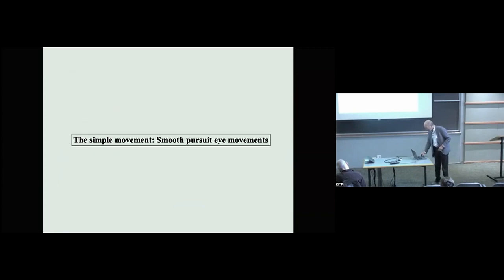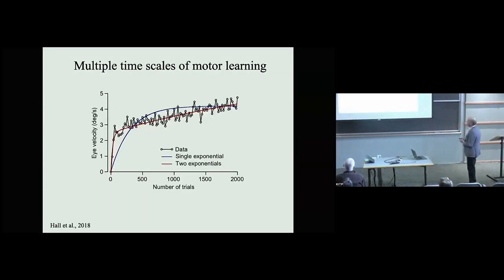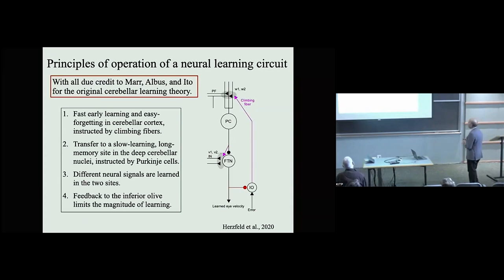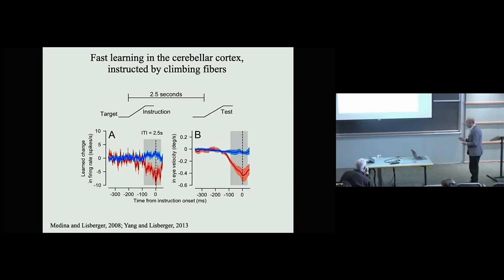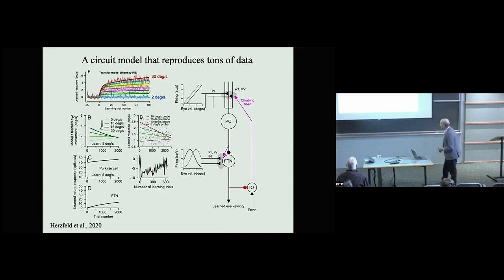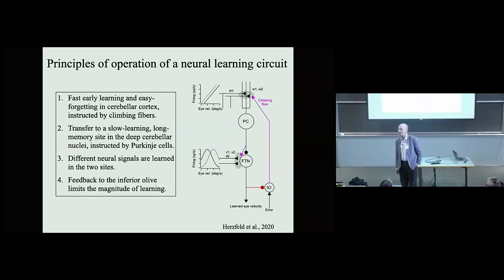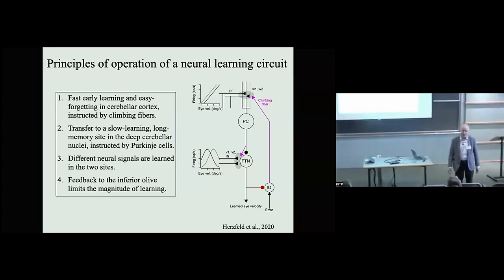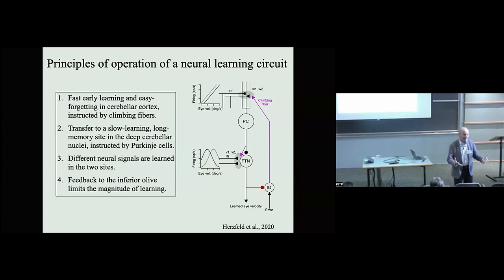Principles of operation of a cerebellar learning circuit ▸ Steve Lisberger (Duke)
Recorded as part of the Timescales of Plasticity and Underlying Mechanisms (brainlearn-c23) conference at KITP on July 10 - July 13, 2023 in Santa Barbara, CA.

A long-standing question in the neurobiology of learning is that of timescales. The brain can associate events that are separated by seconds, minutes, hours, days, weeks, or longer. Yet, the known biological mechanisms for inducing changes in the synaptic connections between neurons are driven by neural events that are separated by typically no more than a few tens or hundreds of milliseconds. This conference will convene scientists studying the molecular, cellular, and circuit-level mechanisms used by the brain to bridge the multiple timescales across which events play out in the experience of an individual. The goal will be to assemble an up-to-date understanding of the set of biological mechanisms available in the brain to support associative learning across different timescales. The conference's emphasis on biological mechanisms will complement and support the main program’s more computational focus, and encourage an integrated analysis of statistical learning spanning molecular, cellular, circuit, and behavioral-level phenomena.

Coordinators: József Fiser, Máté Lengyel, and Jennifer Raymond